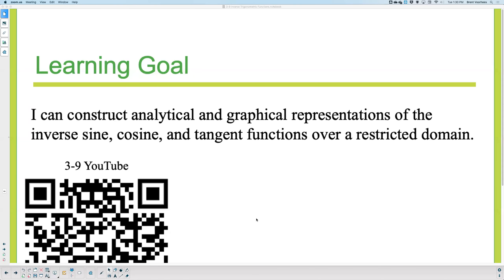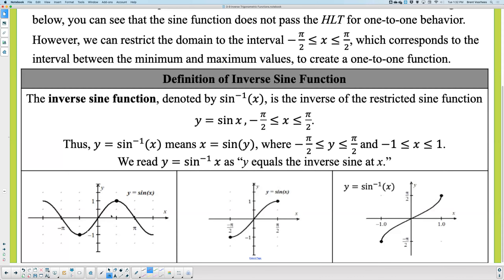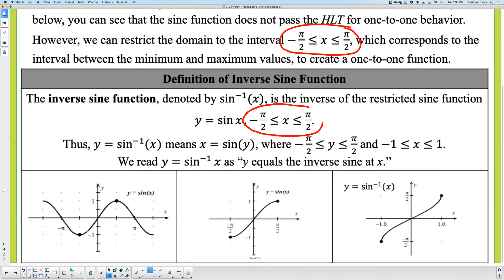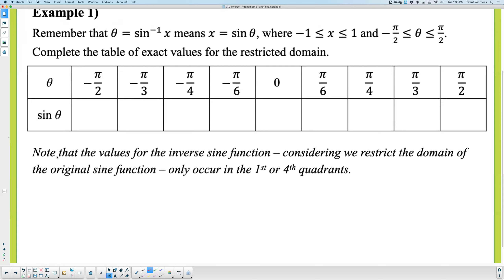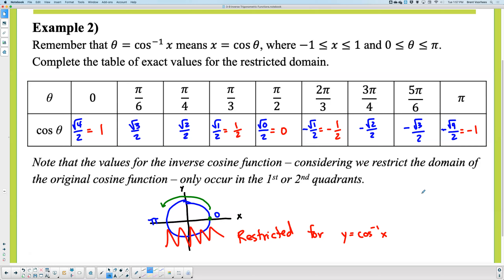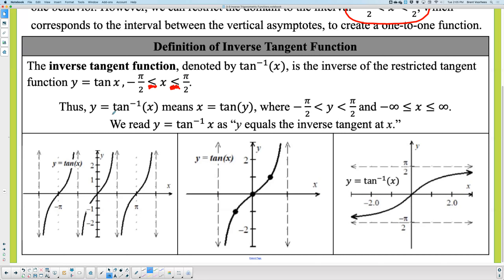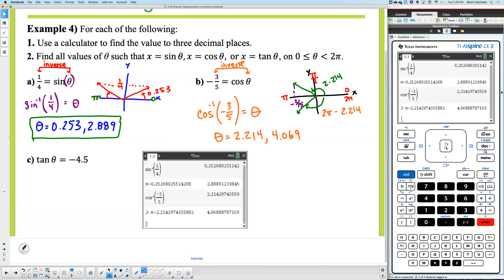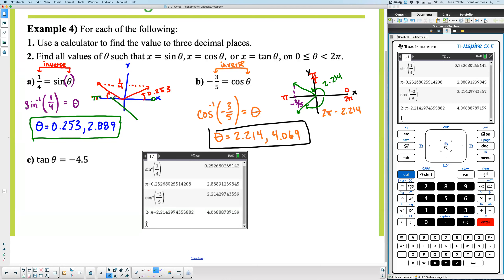3-9 Inverse Trigonometric Functions